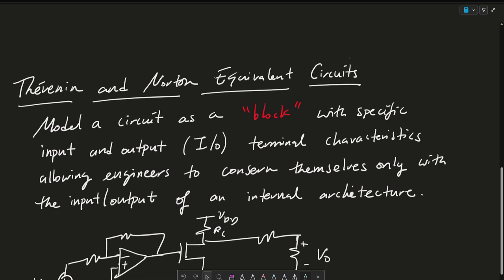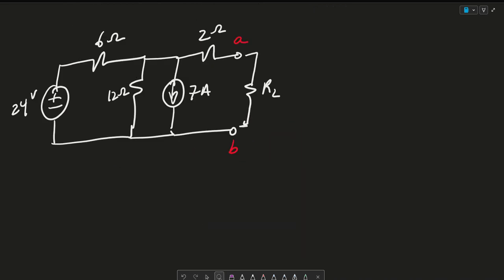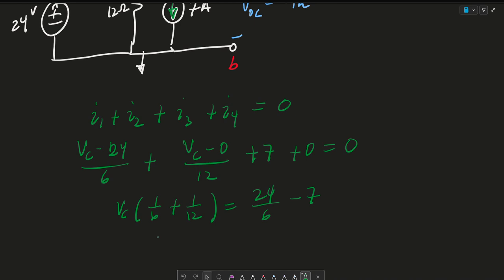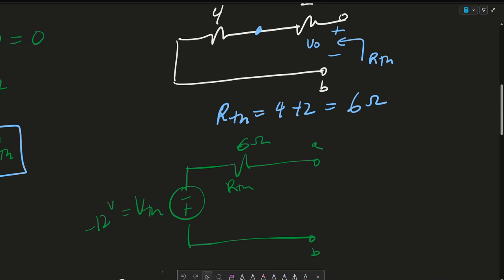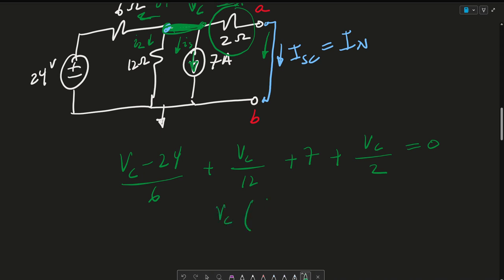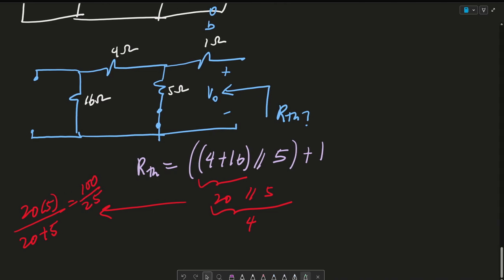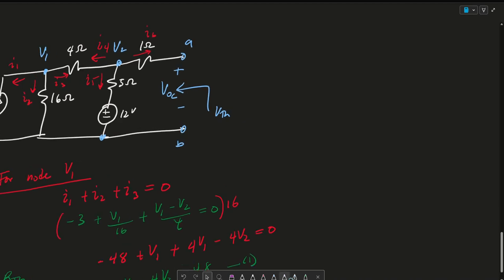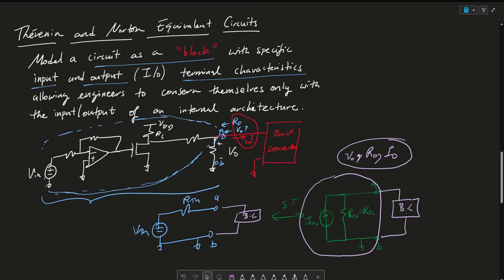Two Thevenin And Norton Equivalent Circuits - Clearly Explained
In this video, we break down Thevenin and Norton Equivalent Circuits with two detailed examples to help you master circuit simplification! Learn how to convert complex circuits into their Thevenin and Norton forms, making analysis easier.

🔑 Key Concepts Covered:
✔ How to find Thevenin Equivalent Resistance & Voltage
✔ How to determine Norton Equivalent Current & Resistance

Watch now and boost your circuit analysis skills! 🚀